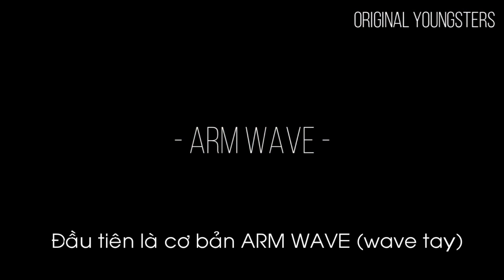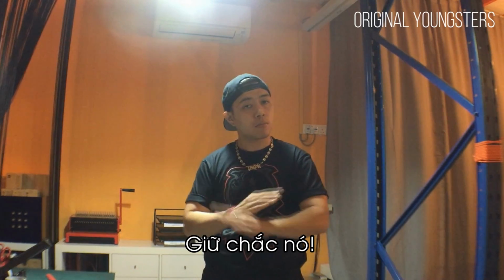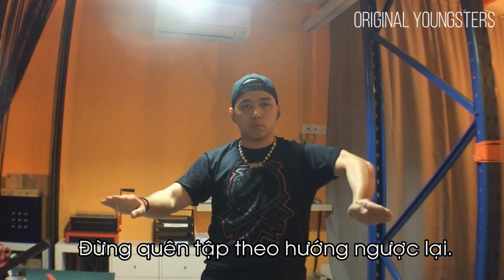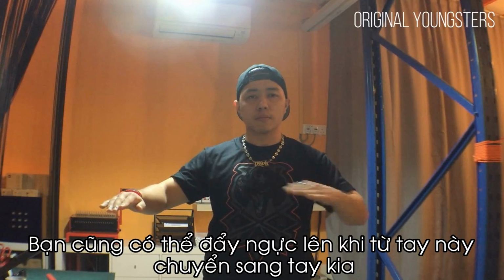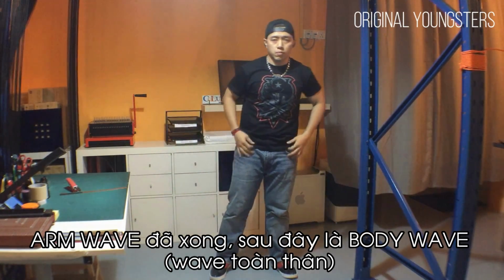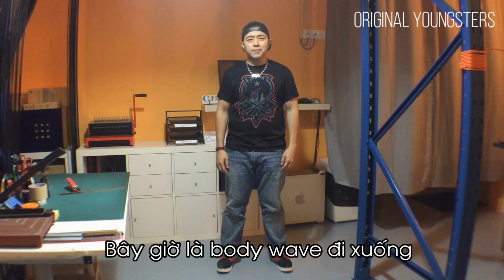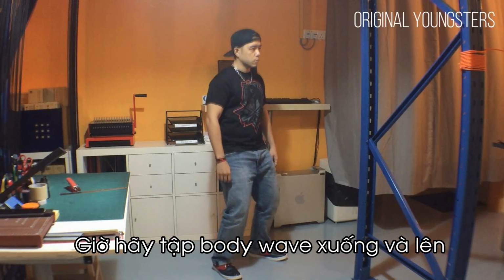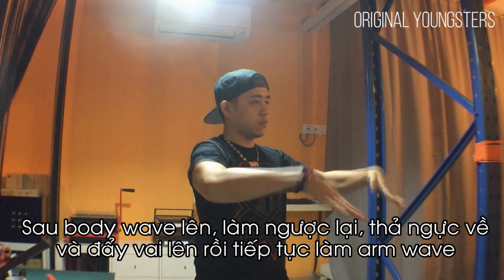[POPPIN ONLINE] Original Youngsters || PSYK: Waving Tutorial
[Vietnamese subtitle available]
PSYK - representing Original Youngsters: Waving Tutorial.